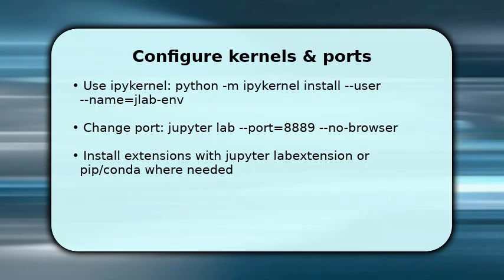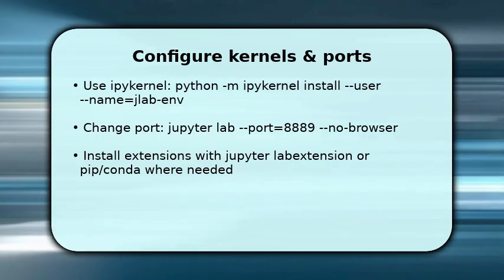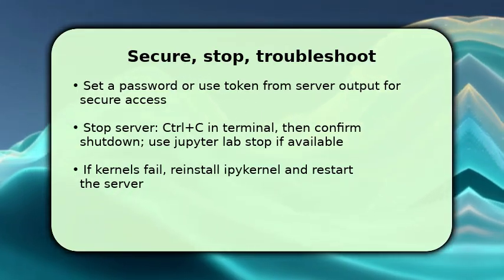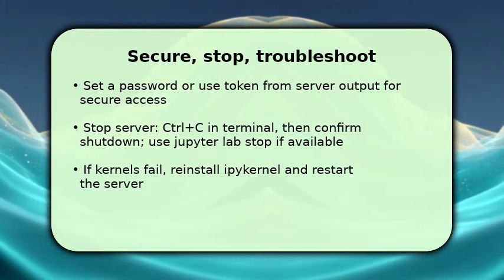How to Launch Jupyter Lab (updated)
Discover the step-by-step guide to launching Jupyter Lab, an interactive Python development environment. This video will walk you through setting up your system and getting started with coding in real time.